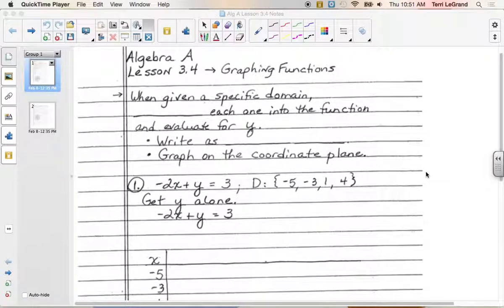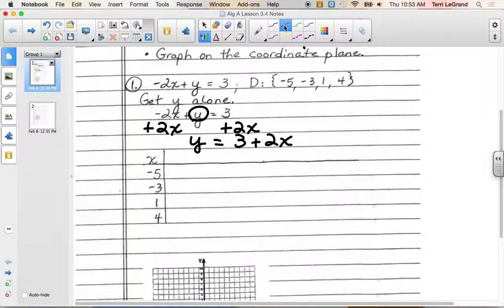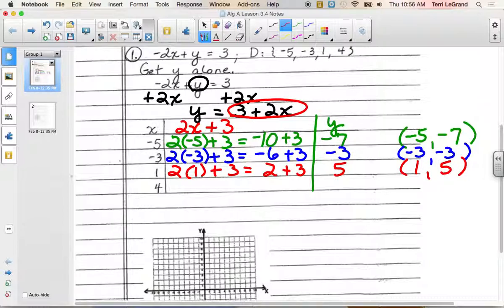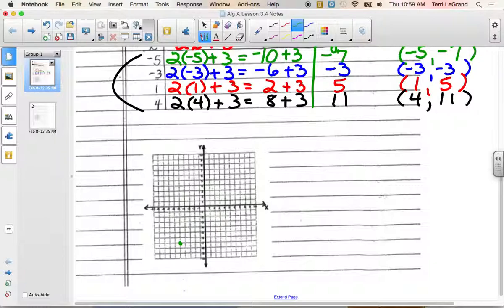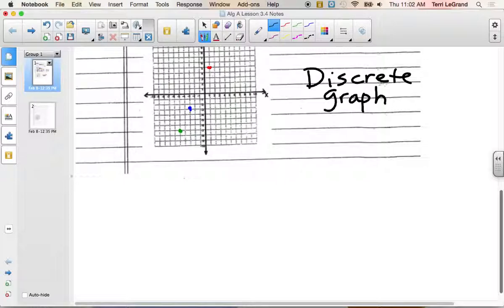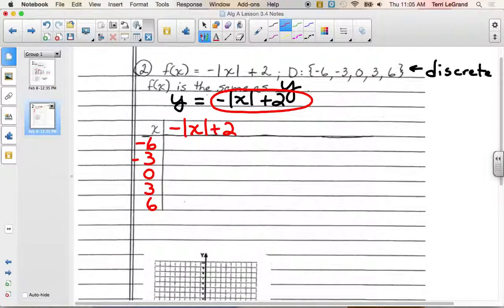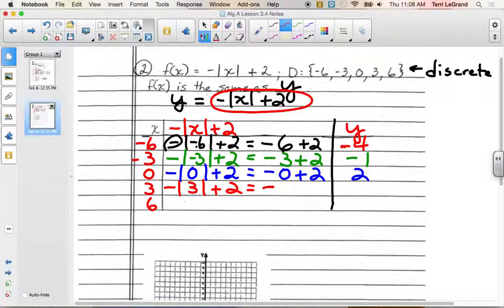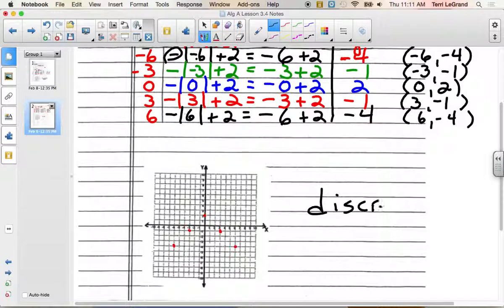Alg A Lesson 3.4 Notes Recording